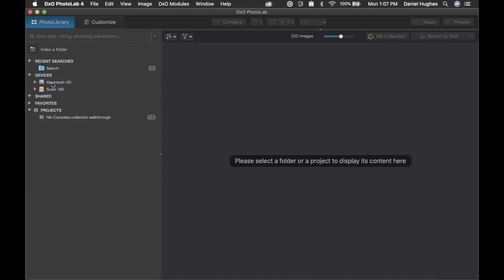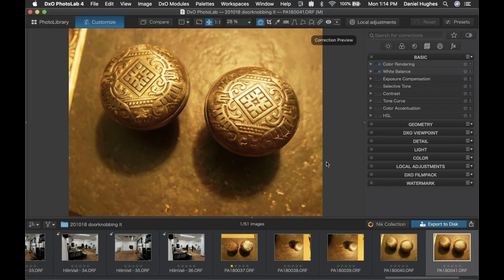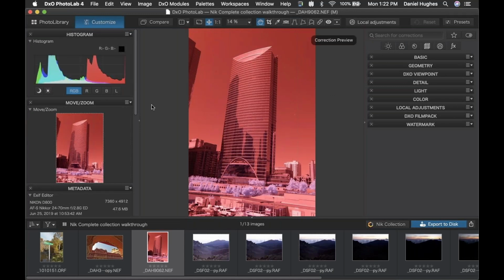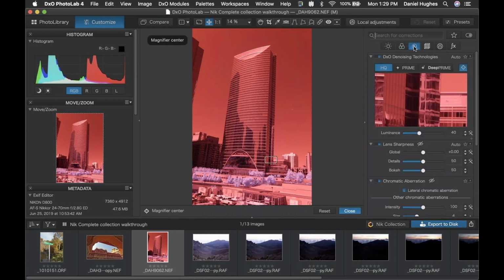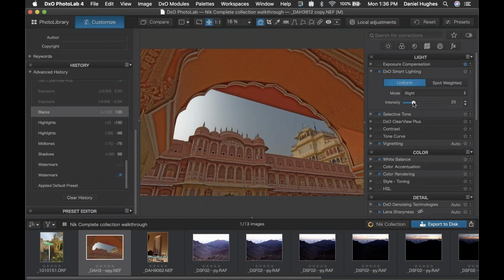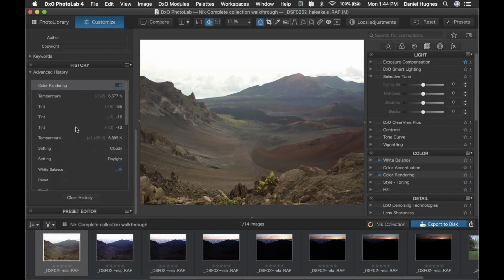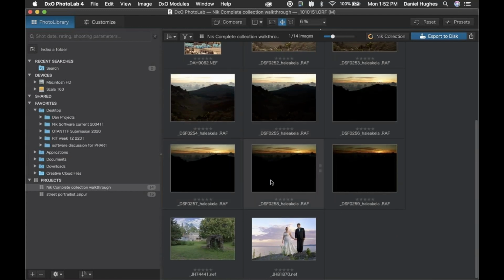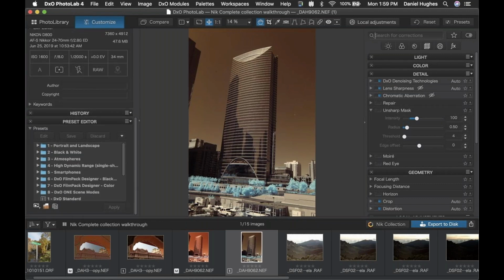Improve your Workflow with DxO Smart Workspace, DxO Advanced History and more!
Discover a quicker and faster way to improve and speed up your workflow with some of the newest improvements in DxO PhotoLab 4.

1. DxO Smart Workspace: Customize and personalize your workspace to make it your own
2. DxO Advanced History: Go back in time and reveal previous edits including group adjustments
3. Batch Renaming: Become even more productive by renaming multiple files in a single step
4. Image Synchronization: Apply editing parameters to multiple images for quick editing...and more!

About the instructor:
Dan Hughes is an award-winning photographer and esteemed photography faculty member at the Rochester Institute of Technology. Dan’s personal practice revolves around experimentation with careful analysis with more than 15 years in the photography industry ranging from commercial photography to fine art printmaking all the way to software development and photography education.Our Links: